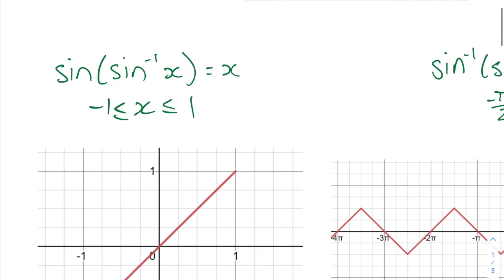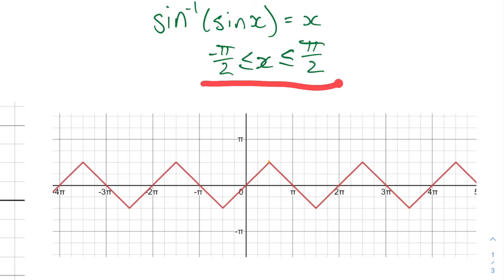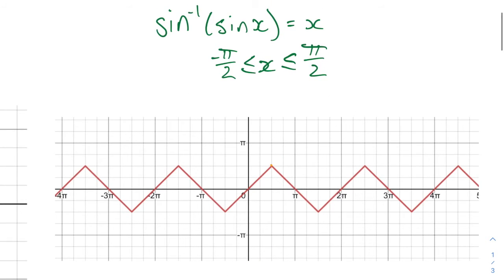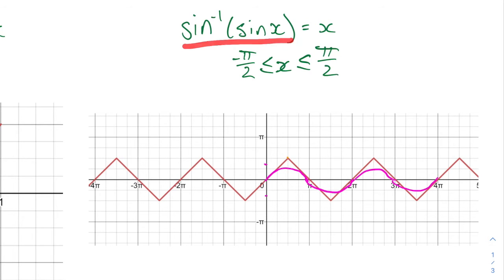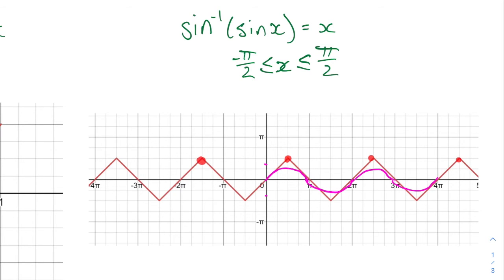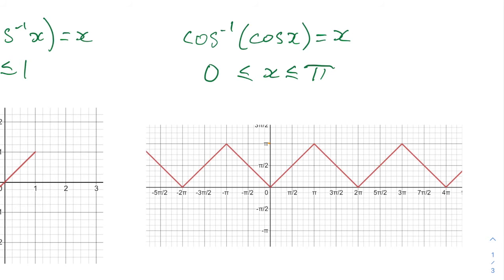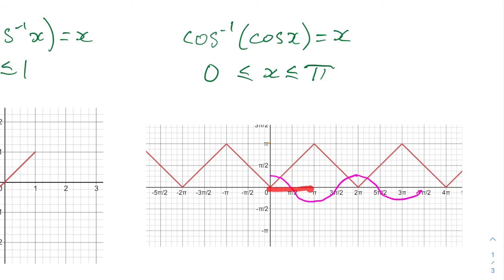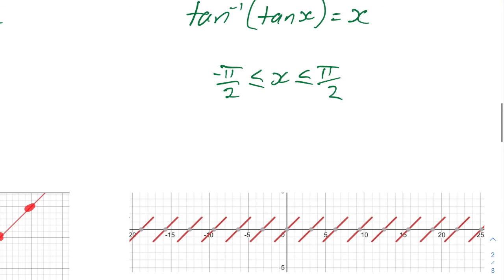1109 Properties Of Inverse Trig Functions Addendum